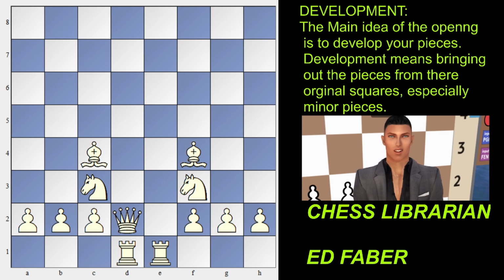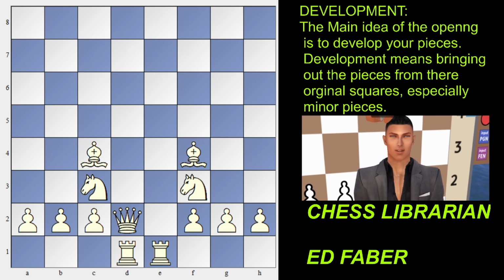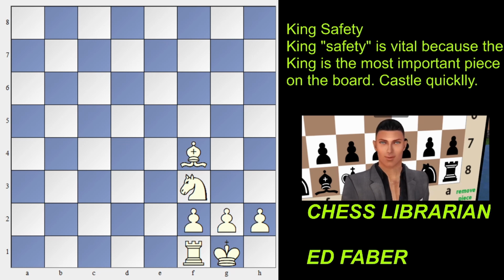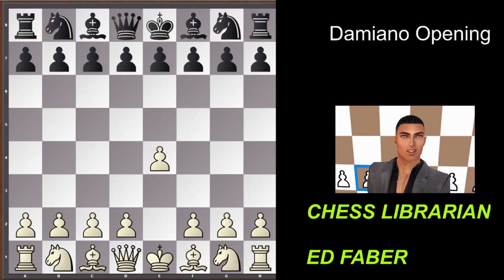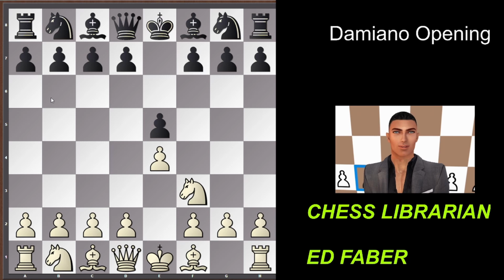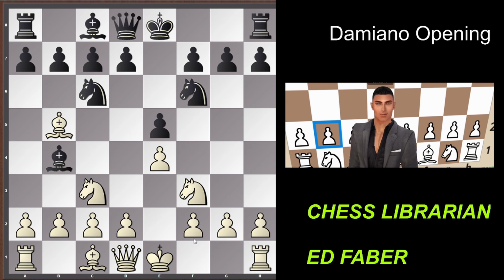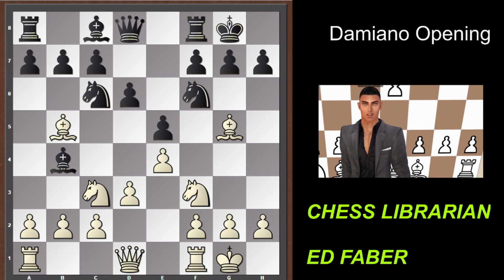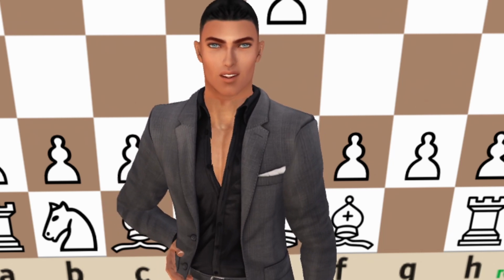LESSON 10 OPENING RULES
OPENING PRINCIPLES: DEVELOPMENT, CONTROL OF THE CENTER, AND KING SAFETY.  THIS VIDEO WILL MAKE SURE YOU UNDERSTAND THE OPENING RULES AND WHY THESE RULES SHOULD BE FOLLOWED.  BEGINNER CHESS. LESSON 10.